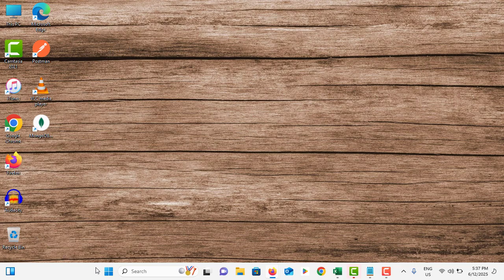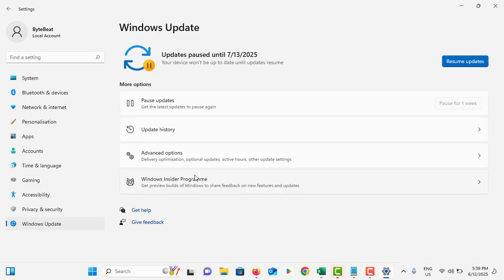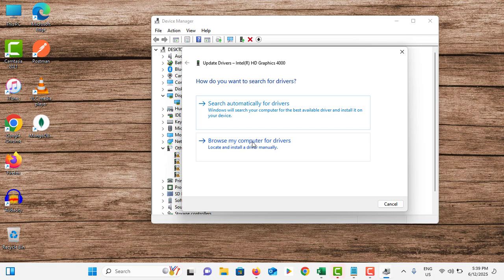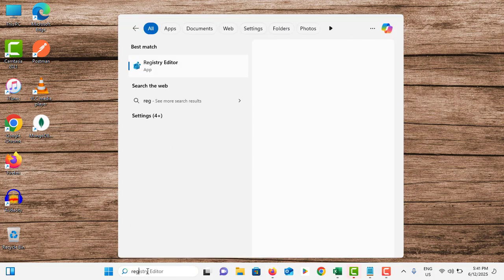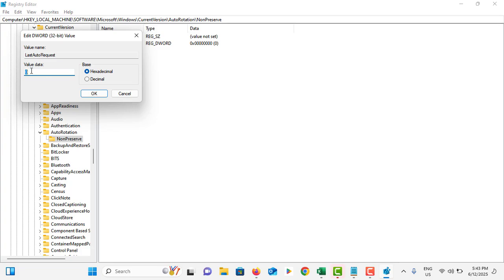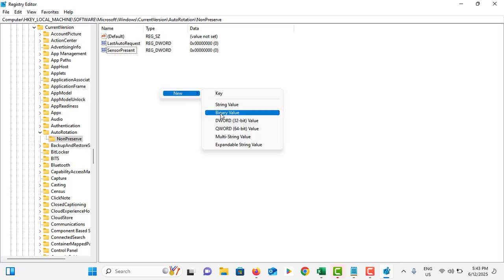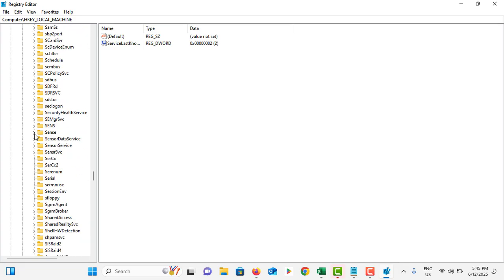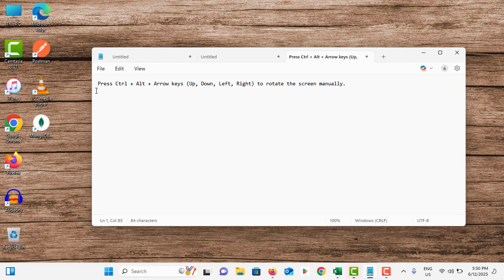How to Fix Windows Screen Rotation | 2025 Full Guide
Is your Windows screen rotated the wrong way? Don’t worry! In this tutorial, we’ll show you how to fix Windows screen rotation issues on Windows 10, 7, and laptops. Whether your screen is upside down, sideways, or just not in the right orientation, this video will guide you step-by-step on how to rotate your screen back to normal.

Learn how to:

    Quickly rotate your laptop or PC screen using keyboard shortcuts
    Fix screen rotation through Windows display settings
    Manage auto-rotation settings on laptops and tablets
    Troubleshoot screen rotation issues on Windows 7 and Windows 10
    Rotate your screen in Hindi (for Hindi-speaking users)

This video is a must-watch if you want to fix an upside down screen, sideways display, or just want to change your screen orientation for better viewing.

▶ How to Rotate Screen in Windows 10 Easily
▶ Fix Upside Down Screen Windows 10
▶ How to Disable Screen Auto-Rotation on Windows 10